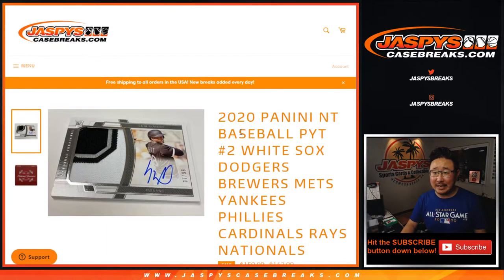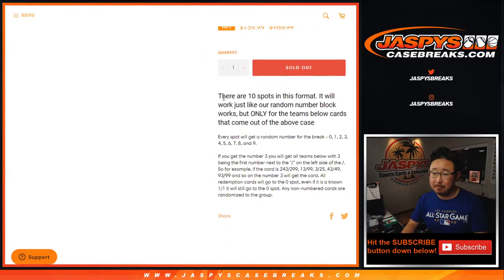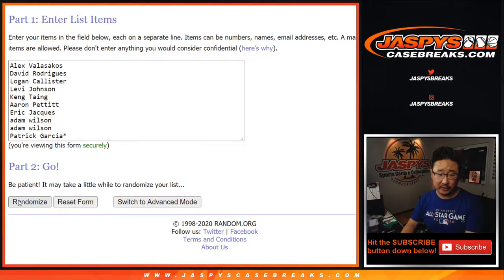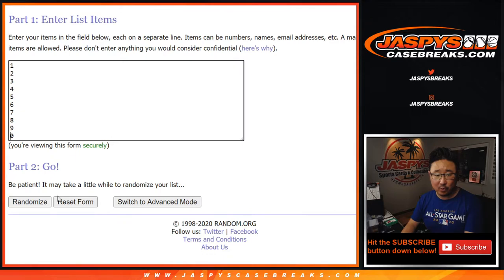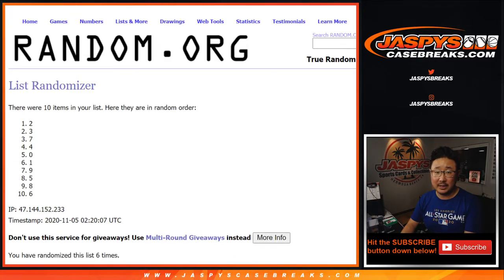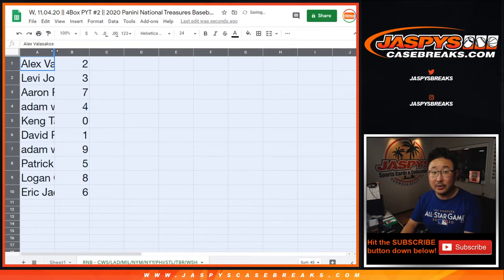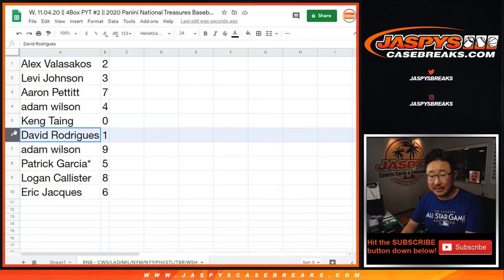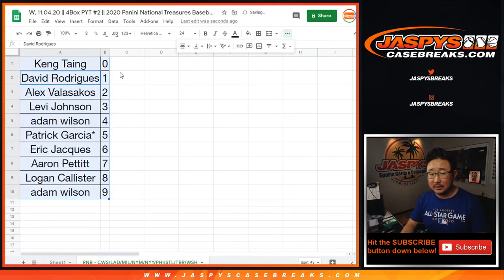RNB || W, 11.04.20 || PYT #2 || 2020 Panini National Treasures Baseball (MLB)